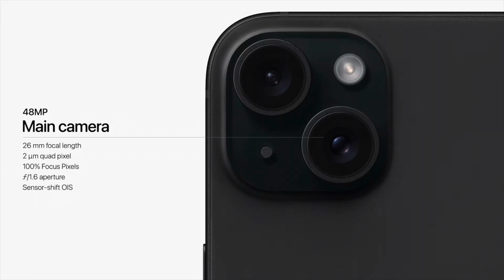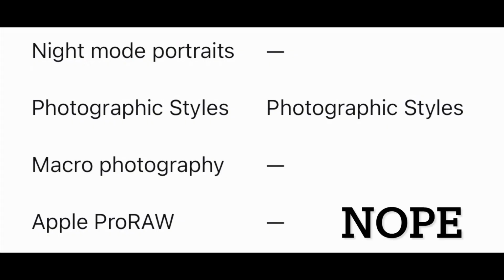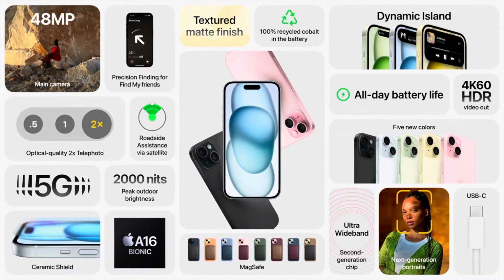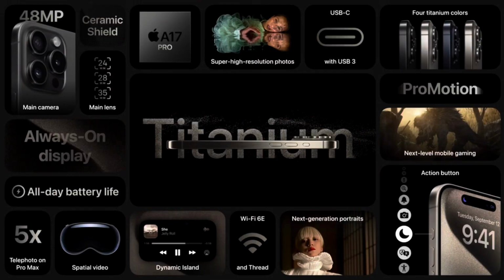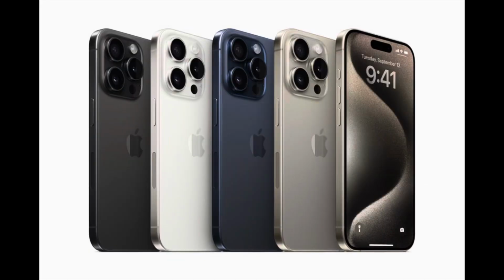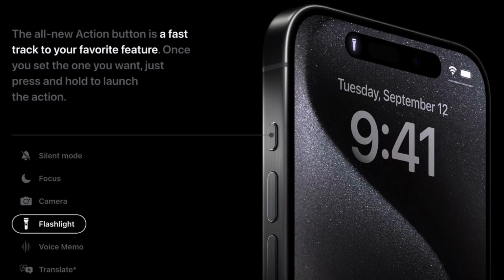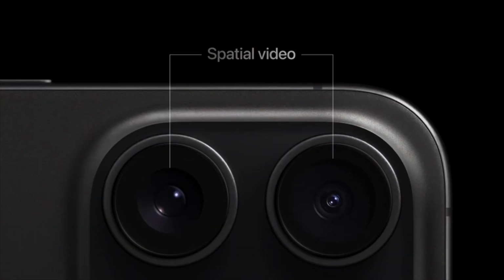The iPhone 15s are WiLd!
Apples Wonderlust Event was kinda interesting. Here are my thoughts…

Timestamps
Intro: 0:00
Apple Watch: 0:20
AirPods: 2:12
iPhone 15: 2:56
iPhone 15 Pro: 4:58
Outro: 7:39

Next video: iPhone 14 Pro review!